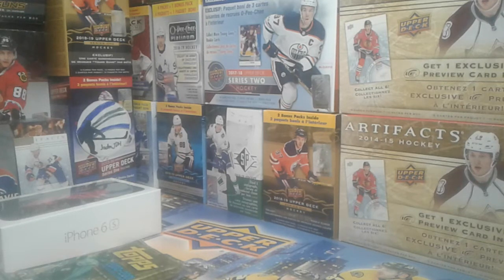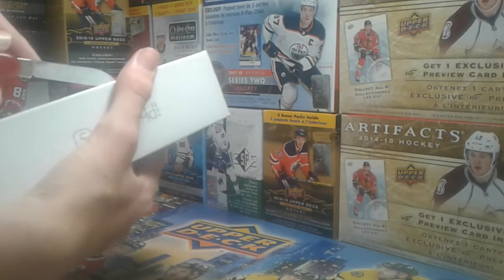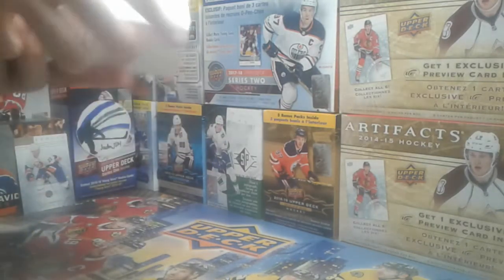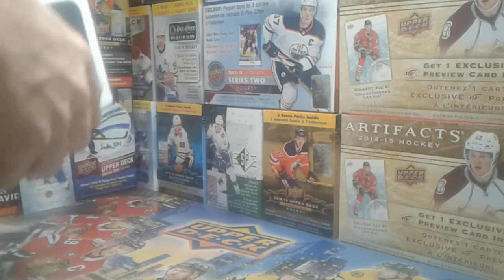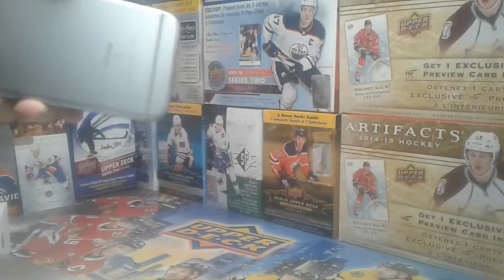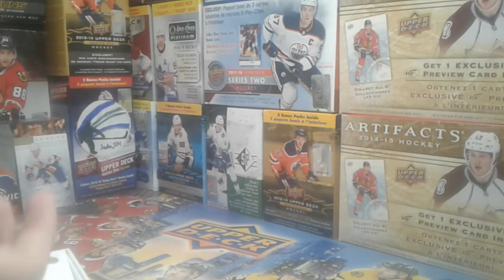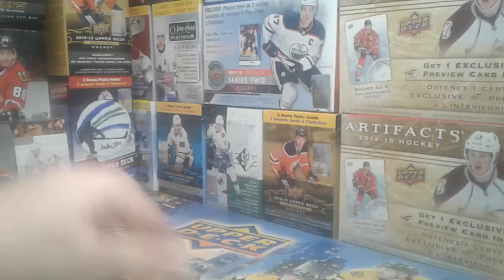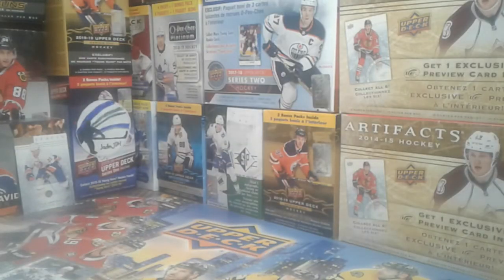Unboxing My New iPhone! (and hockey cards too)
The quality sucks, I know